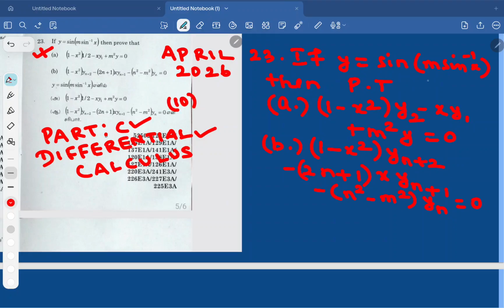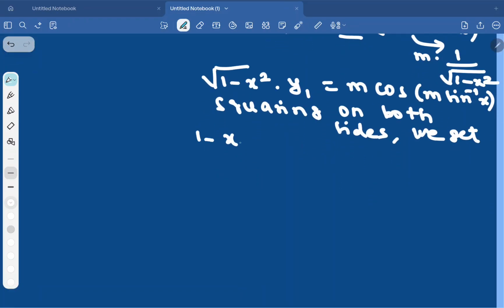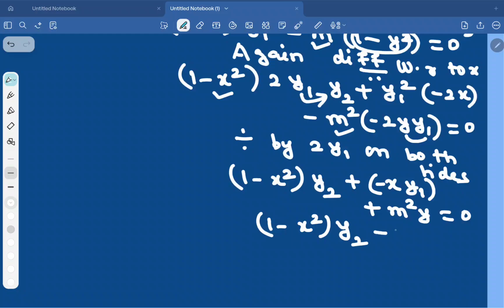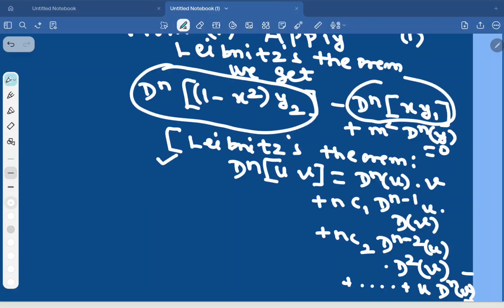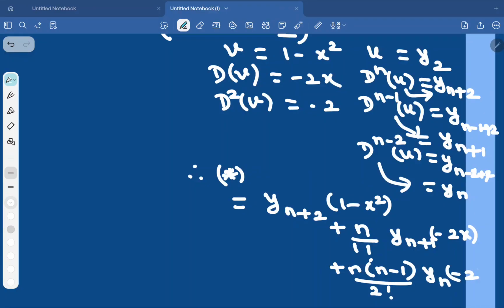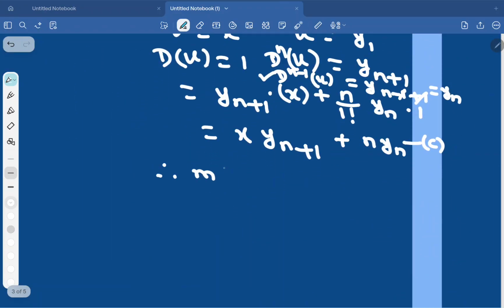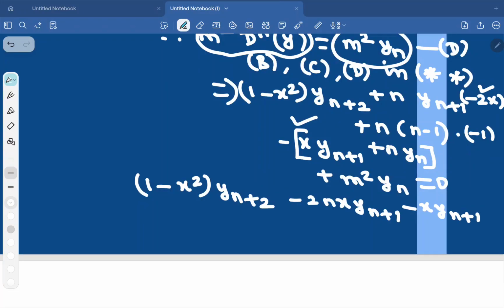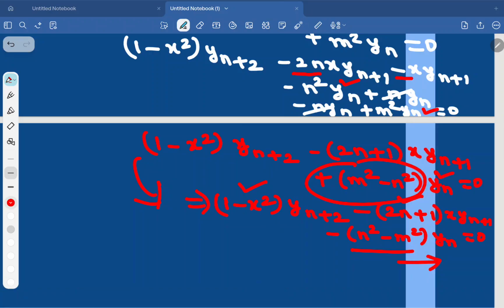APRIL 2026 ALLIED MATHS I [ PYQ ]